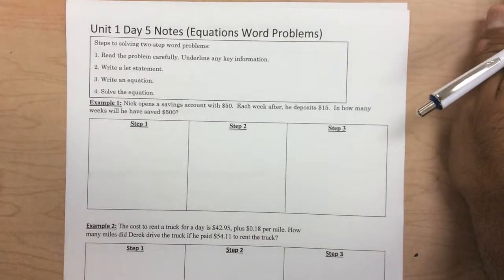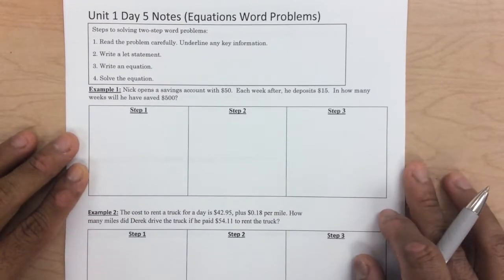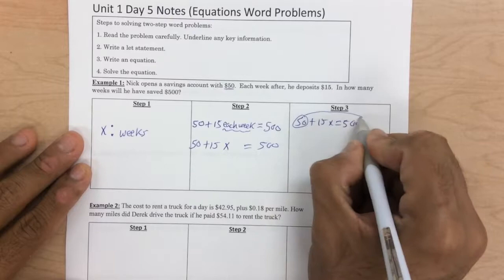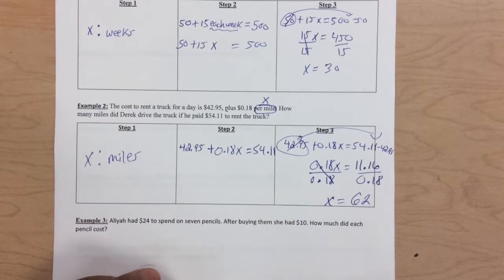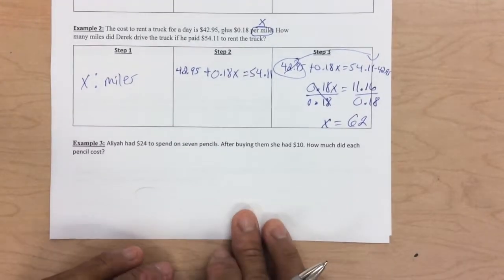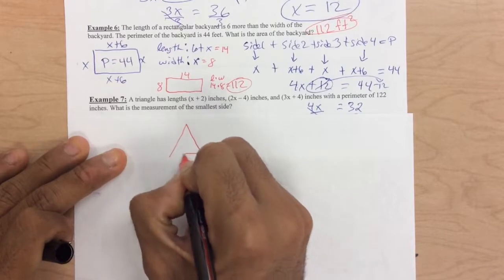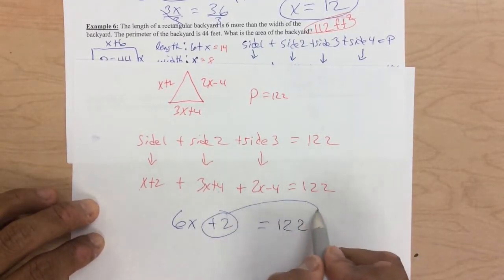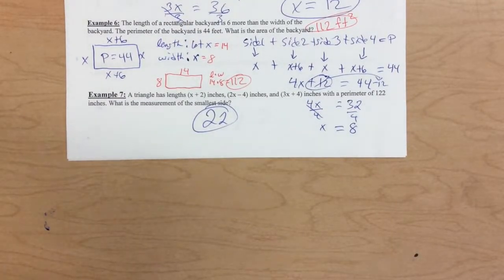Math 1 Unit 1 Day 5 Notes